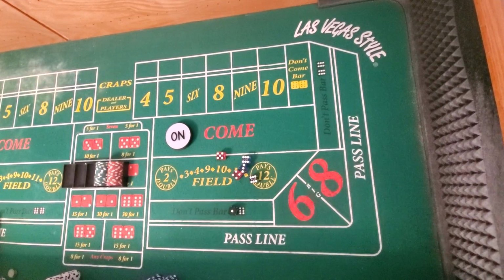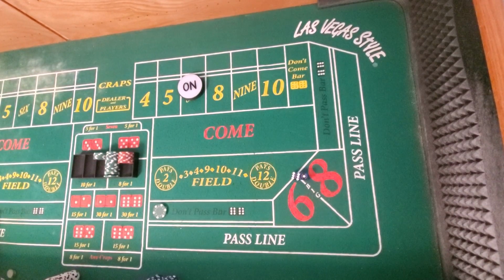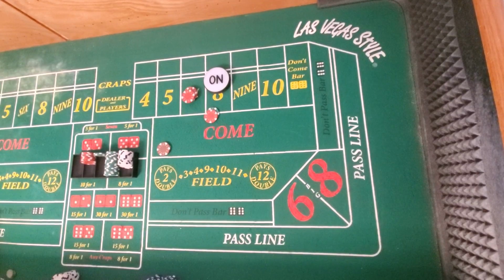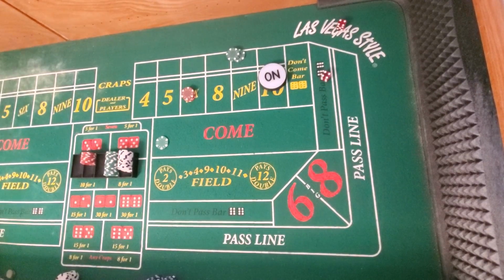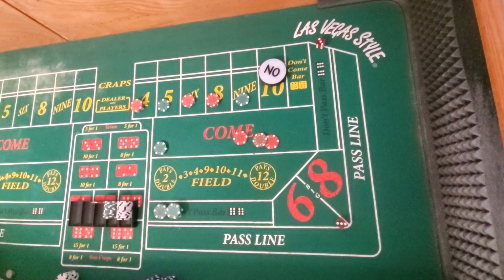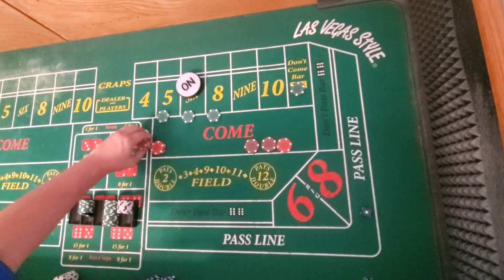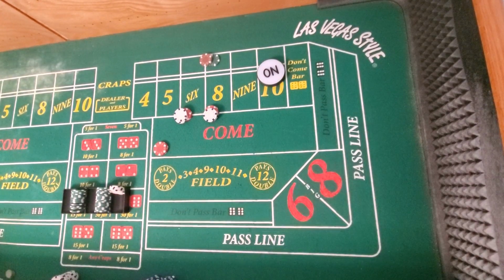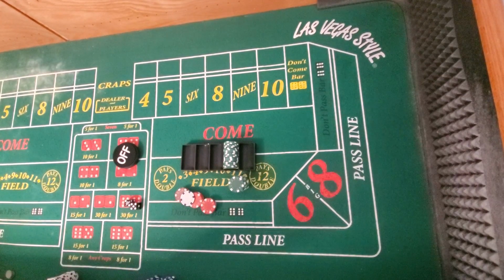Craps Table Reads, #1 The Table Changes Slowly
Here I show my basic table read and how the mathematical averages are how I predict what's happening.